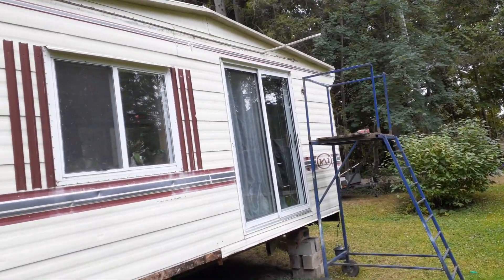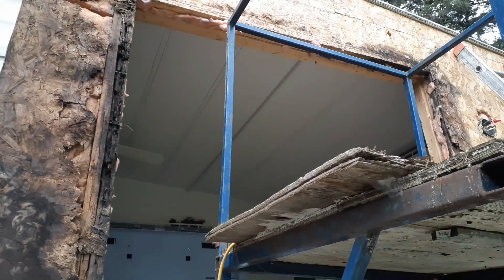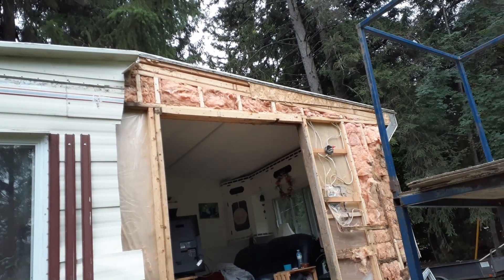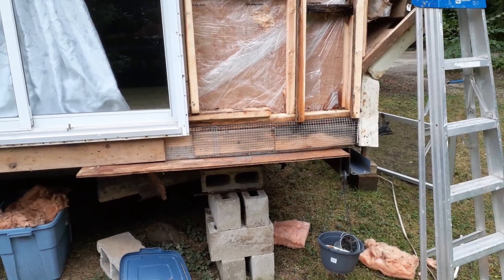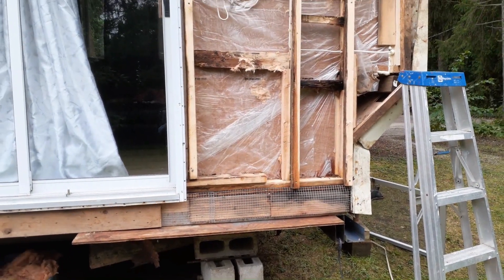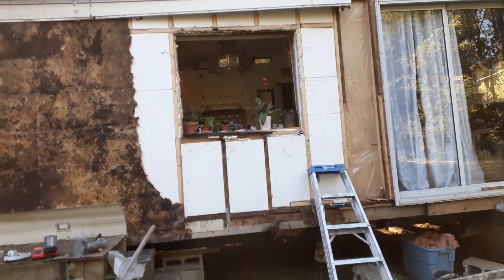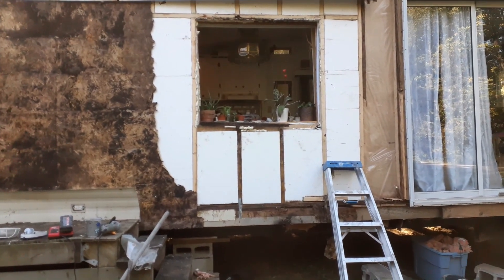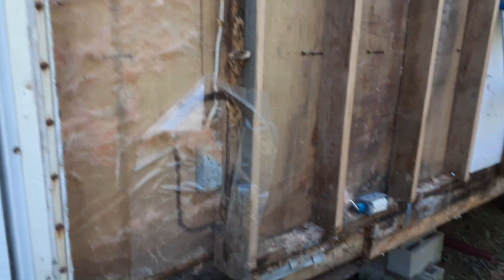Styroaircrete - Yes we can! Insulate Your Mobile Home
Find out what is required to use styroaircrete as permanent and long lasting super insulating material.